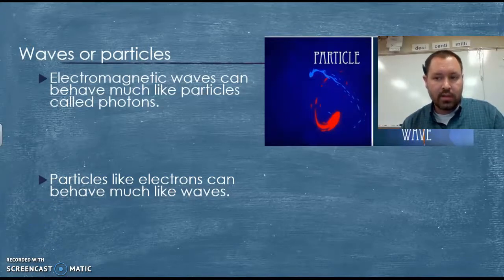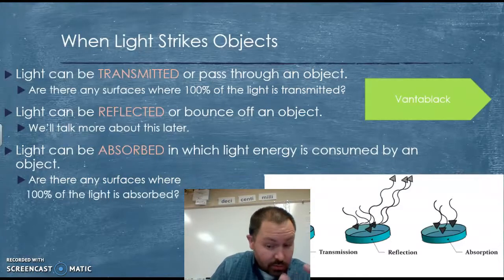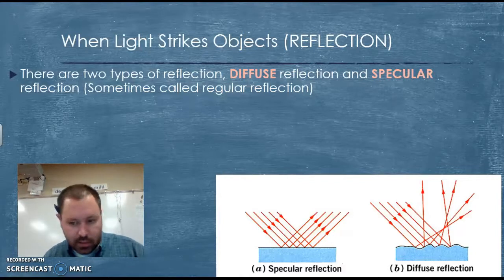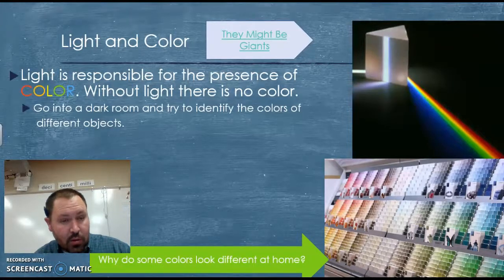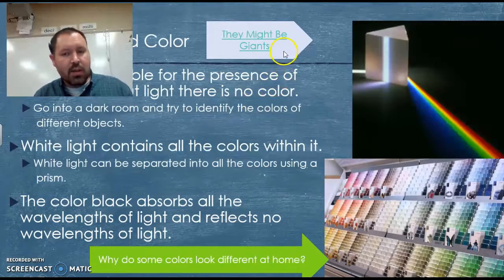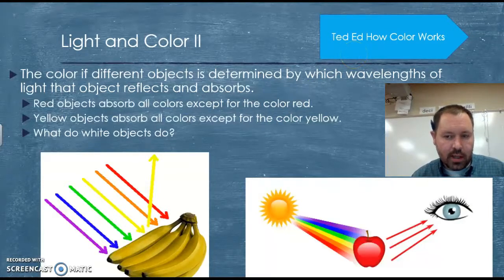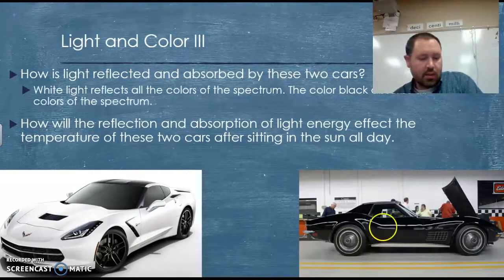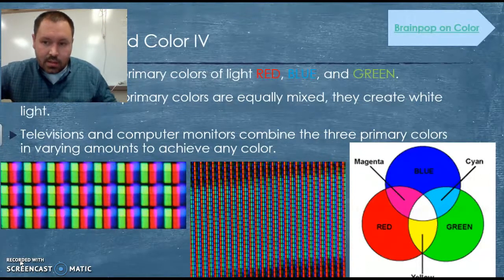CU Light Lesson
Lesson on Light